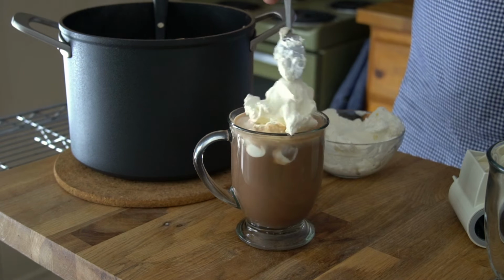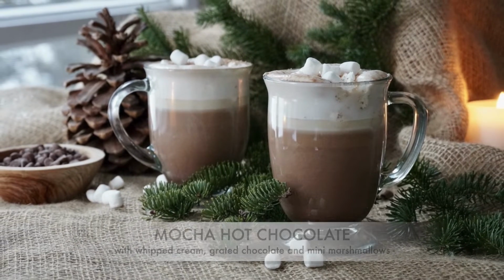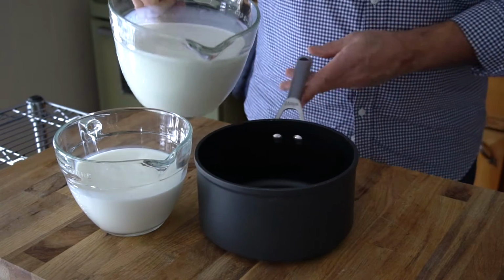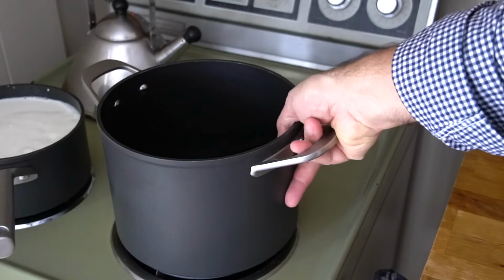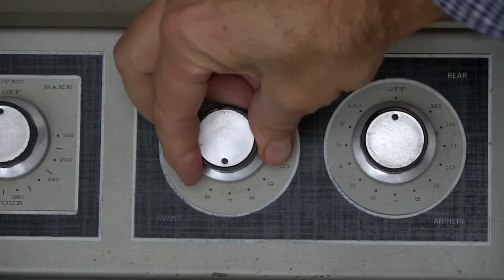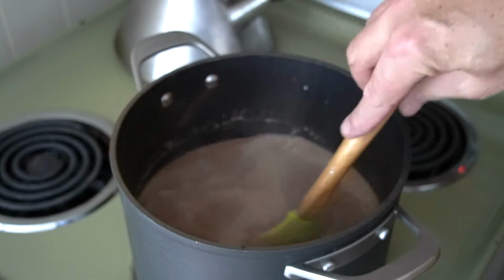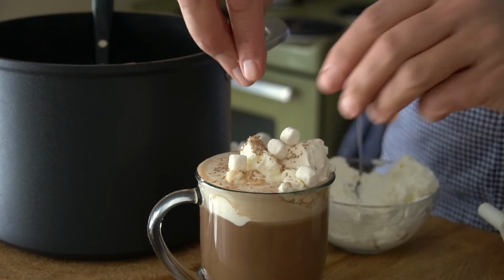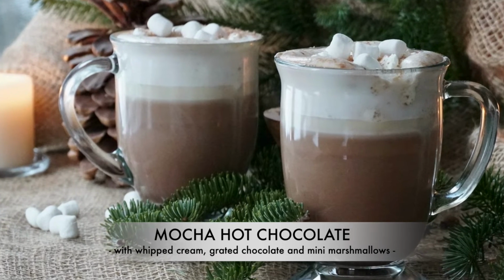The Ultimate MOCHA HOT CHOCOLATE!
0:00 INTRO
0:35 MILK AND CREAM
0:50 COCOA AND ESPRESSO
1:15 MIX
1:35 SERVE